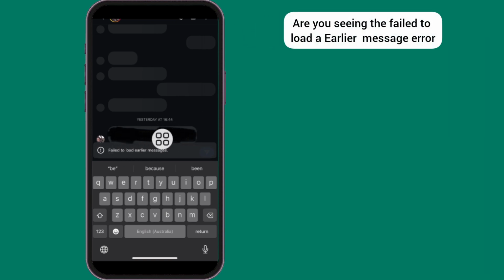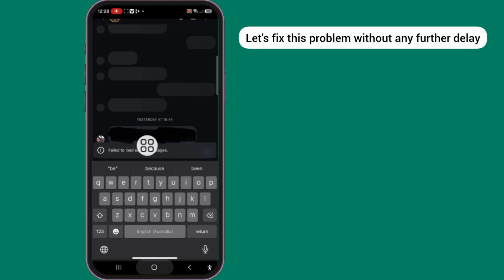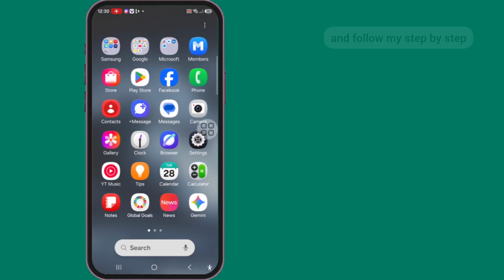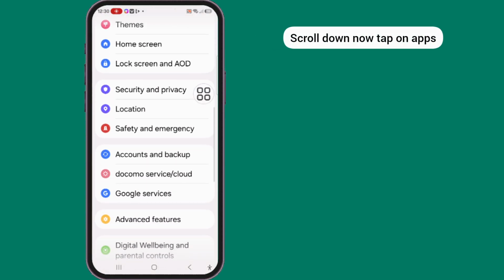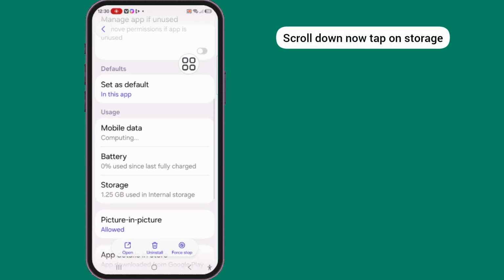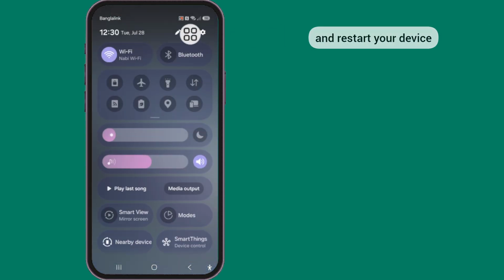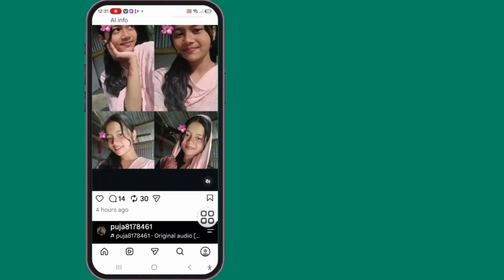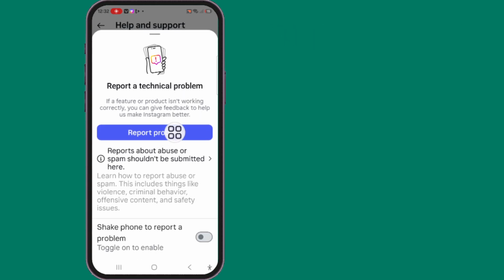How to Fix Instagram Failed to Load Earlier Messages on Phone | Old Chats Not Showing (2026)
Hello guys : 👎

Having trouble with the "Failed to Load Earlier Messages" error on Instagram on your iPhone? In this video, I'll show you the latest methods to fix the Old Chats Not Showing problem quickly and easily.

In this tutorial, you'll learn:

Fix Instagram Failed to Load Earlier Messages

Solve Old Chats Not Showing on iPhone

Clear App Issues and Refresh Messages

Fix Instagram DM Loading Problems